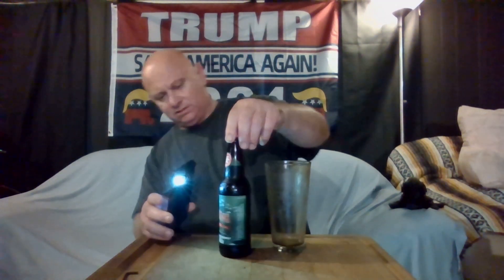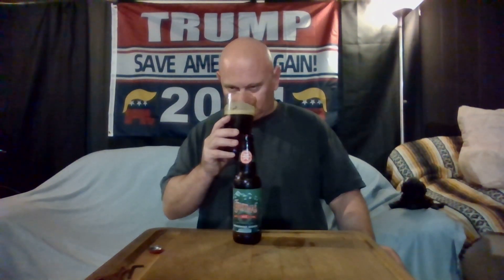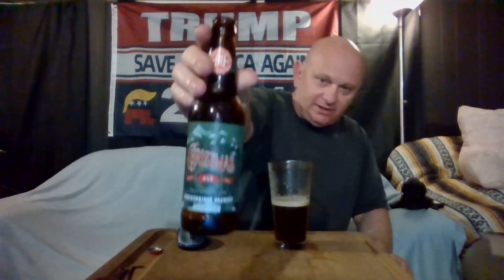Breckenridge Christmas Ale Beer Review!